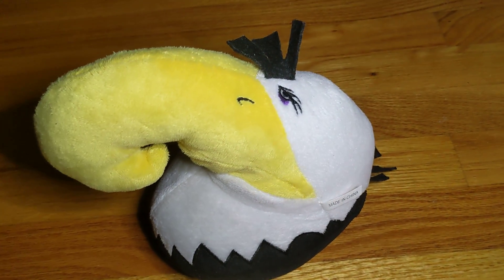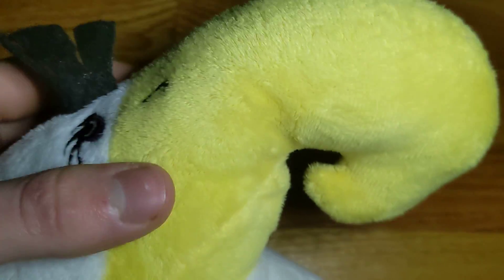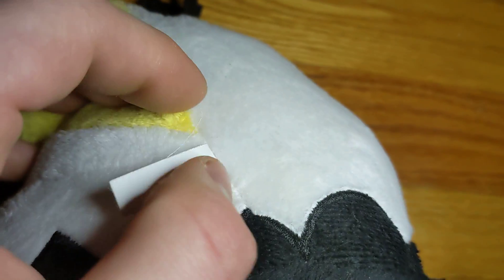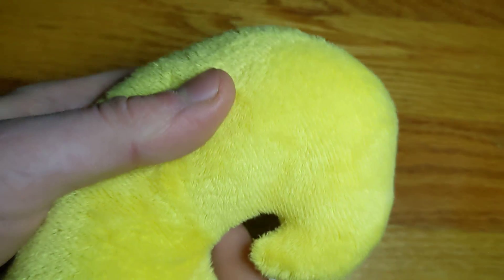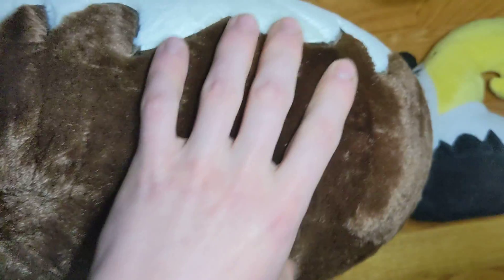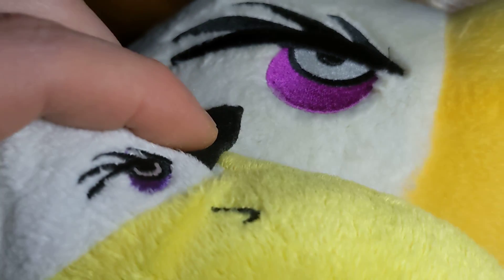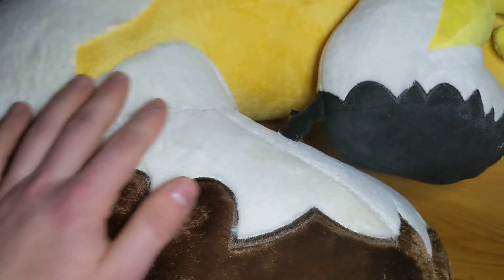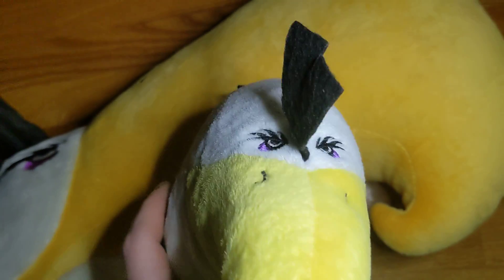Angry Birds Plush #211 Bootleg Mighty Eagle 8" Tall | Angry Birds Plush Collection